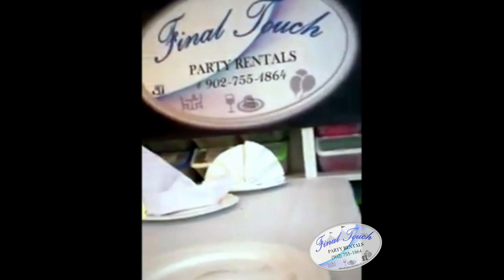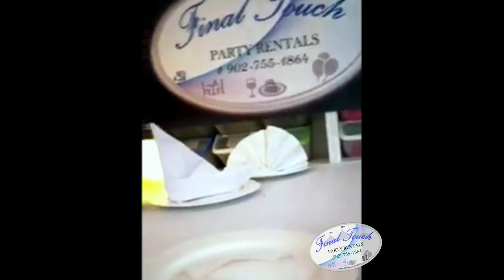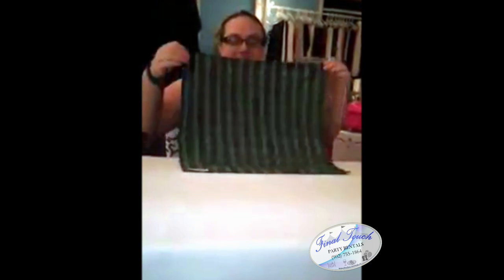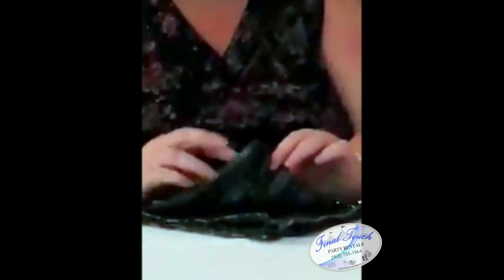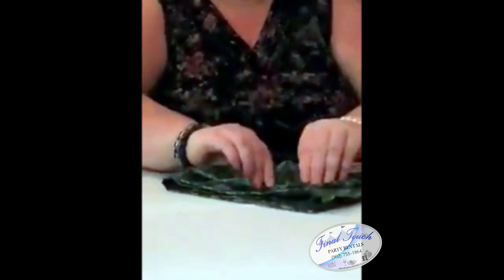Cloth Napkin Tutorial ~ Crown Fold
*** Cloth Napkin Tutorial ~ Crown ***

Watch as we take a Pinterest inspiration photo and turn it into a budget friendly reality.

If you would like to see more demonstrations please attach an inspiration photo to the comments and we may just do that one next!